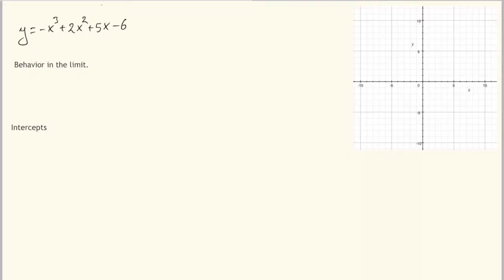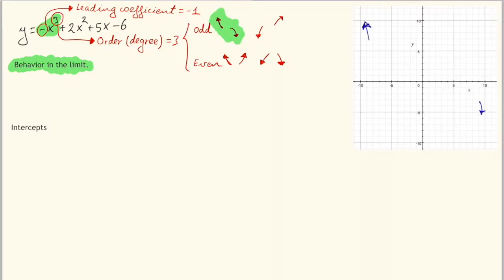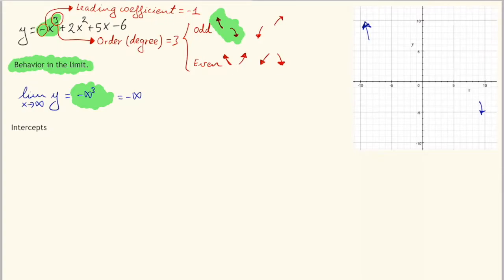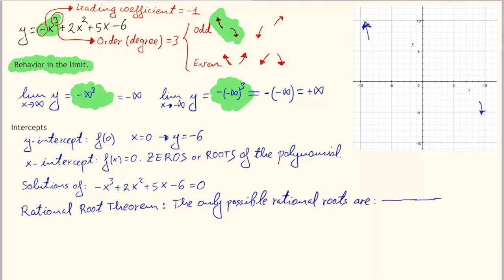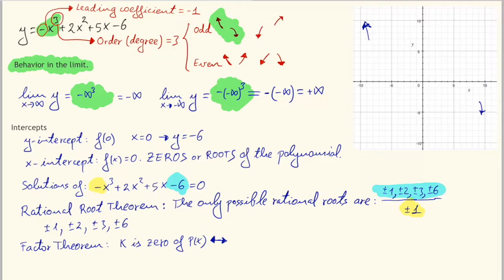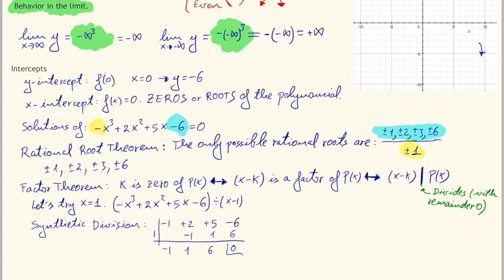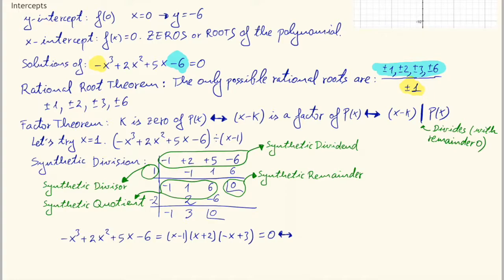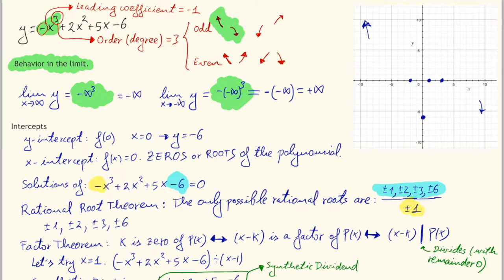Polynomial Function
How to graph polynomial functions with the help of the end behavior and the intercepts. Synthetic Division, Factor Theorem, Rational Root Theorem.